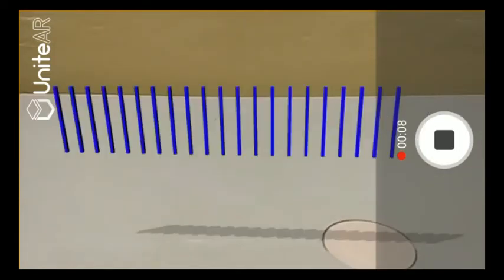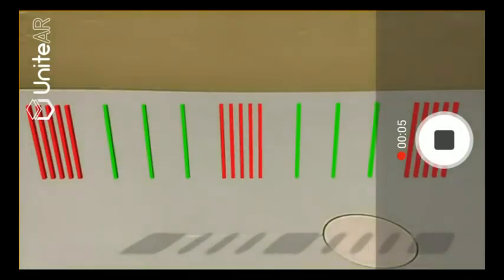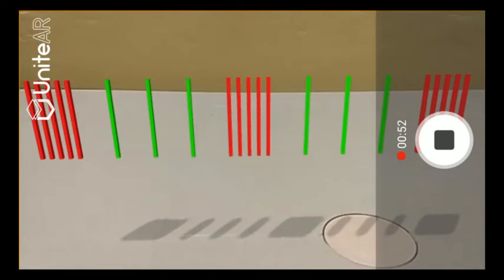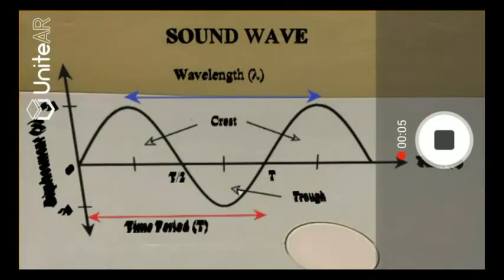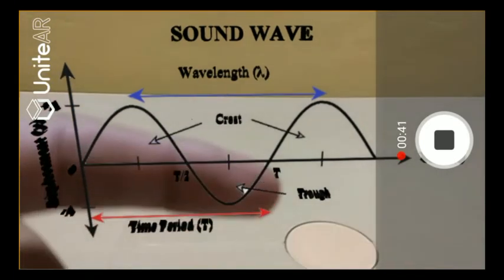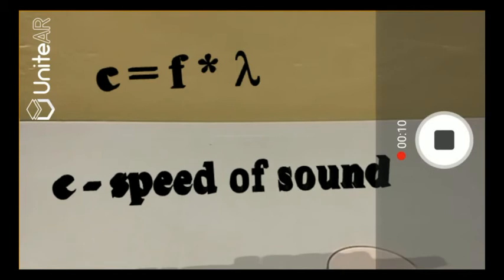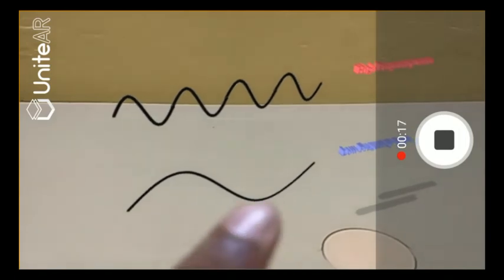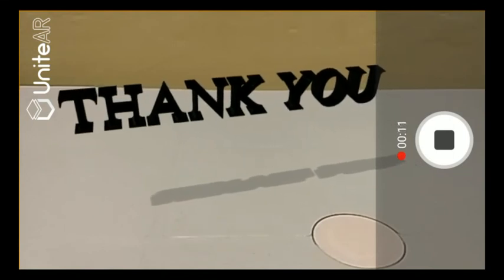What is Sound?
Welcome to the world of Augmented Reality (AR)!

What is Sound? Sound is a form of energy. Sound waves are produced when air molecules vibrate back and forth. These waves propogate through space and upon reaching the humar ear, it is perceived as sound. Learn more about sound waves, its properties in this Augmented reality video.